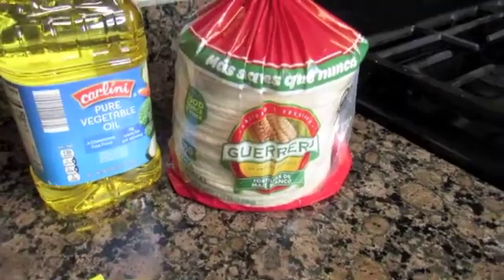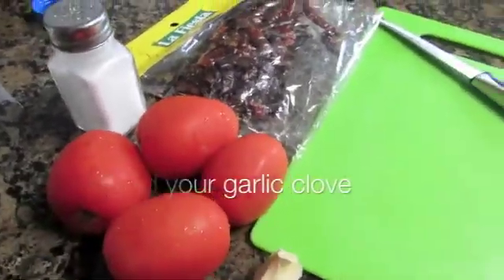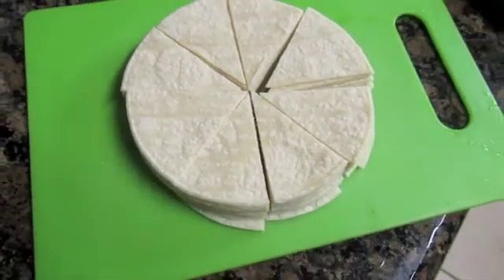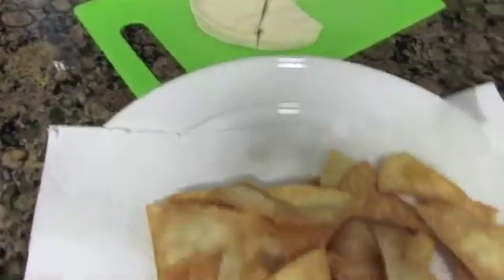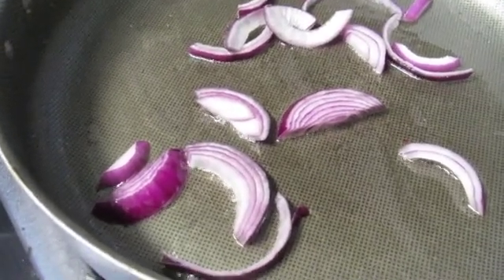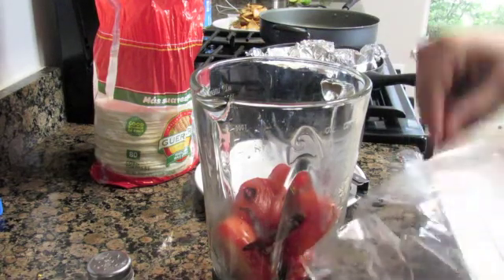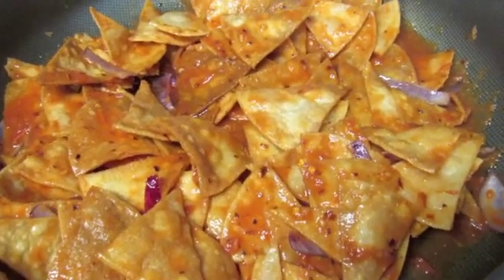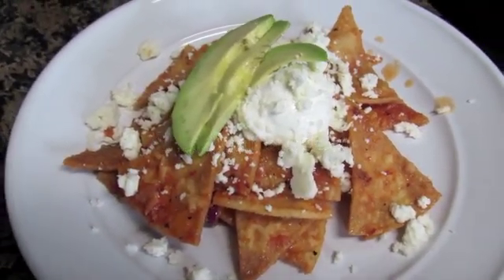SUPER EASY CHILAQUILES ROJOS!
Hi (: I really hope you all enjoyed my video.

Ingredients:
-13 corn tortillas
-oil
-4 Roma tomatoes
-7 chili de árbol (or however many you want)
-1-2 garlic cloves
-1/4 onion
-salt

For topping:
-sour cream
-queso fresco
-avocado

Serving size:
4-6

SC: gabylokota